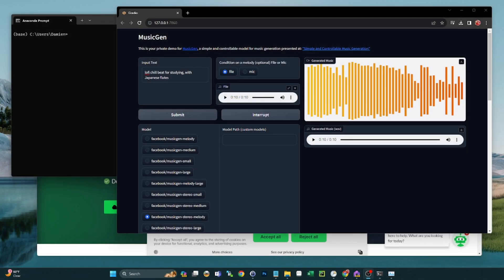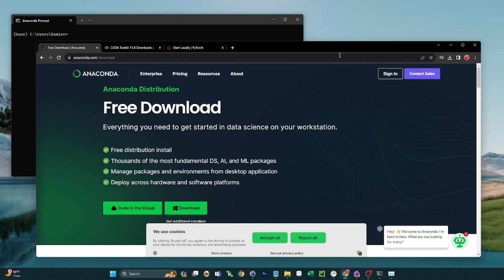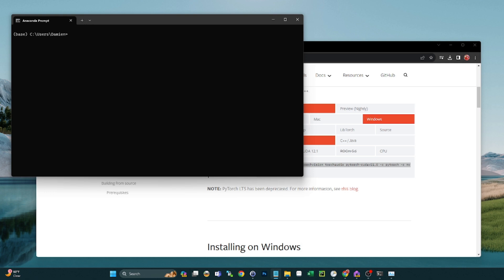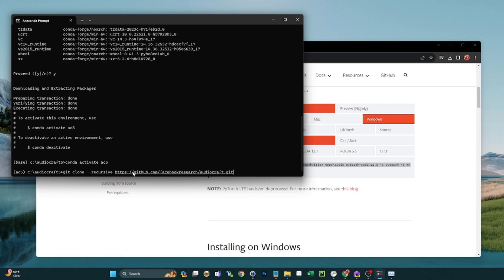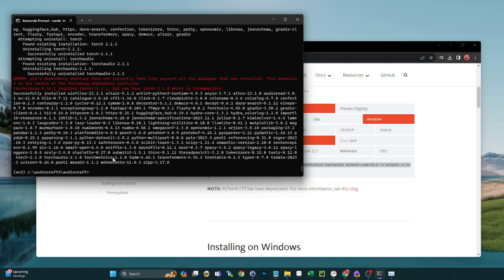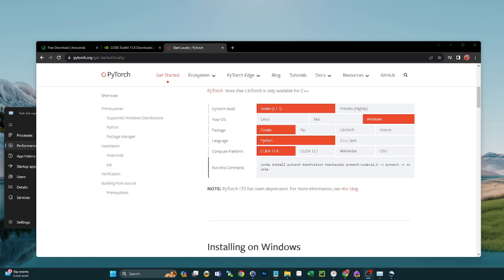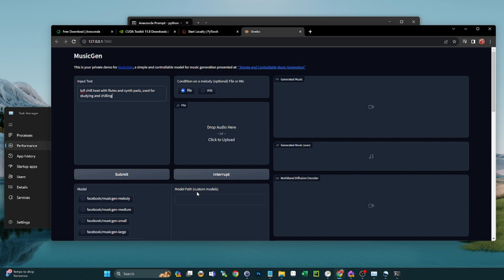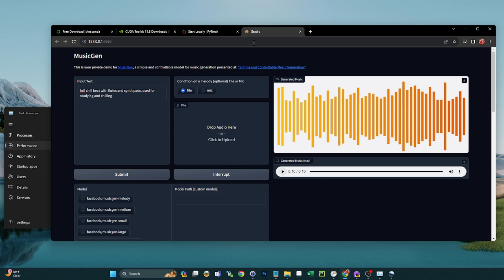Create Unlimited AI Music for Free: Easy Installation of Meta's MusicGen with Text Prompts!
Unlock the world of AI-powered music creation with this comprehensive guide on installing Meta's MusicGen locally! In this video, you'll learn how to seamlessly install MusicGen on your computer, allowing you to generate unlimited, unique music tracks using simple text prompts - all for free. We cover everything from the basic setup requirements to the step-by-step installation process, ensuring a smooth and easy experience. Whether you're a music enthusiast, a content creator, or just curious about the capabilities of AI in music production, this tutorial is designed for you. Dive into the future of music creation with our easy-to-follow guide and start composing your AI-generated music today!

open anaconda terminal prompt

mkdir c:\audiocraft4

cd c:\audiocraft4

conda create -n ac4 python=3.9

conda activate ac4

cd audiocraft

conda install ffmpeg

conda install pytorch torchvision torchaudio pytorch-cuda=11.8 -c pytorch -c nvidia

python -m pip install -r requirements.txt

python -m demos.musicgen_app --share

run it again later - from anaconda prompt
conda activate ac4
cd c:\audiocraft4\audiocraft